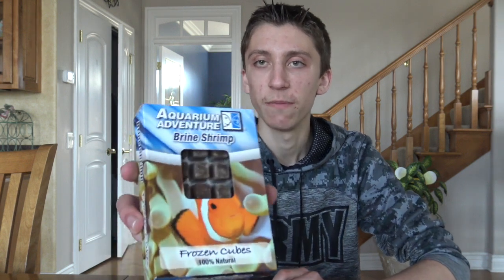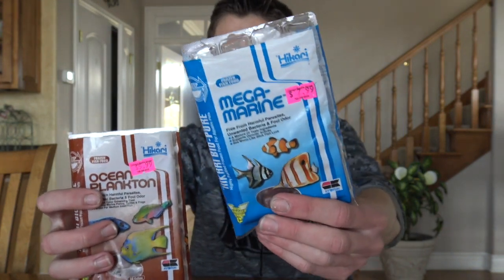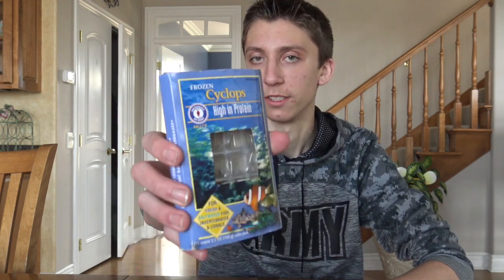What to Feed your Saltwater Fish and Corals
In this video I will be talking to you guys about some great frozen and dry food for your saltwater fish, Inverts, and corals, and yes I am in front of the camera this time.